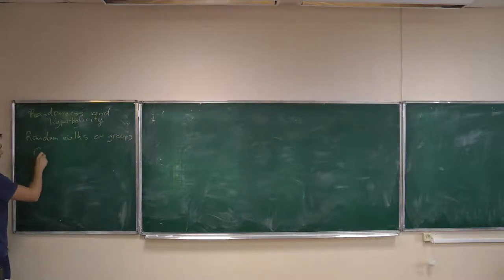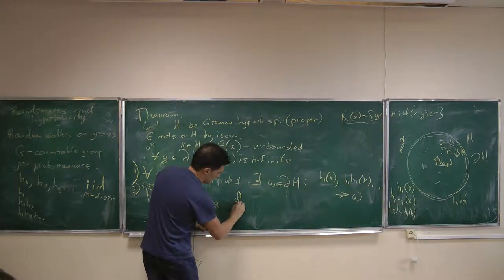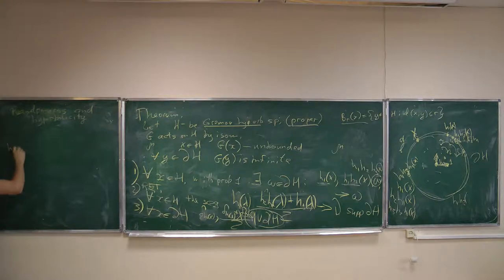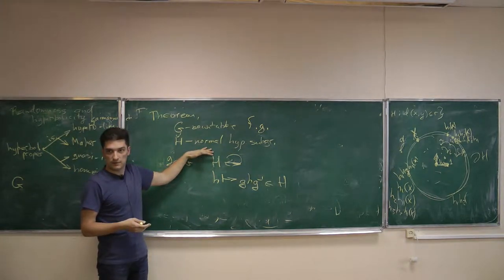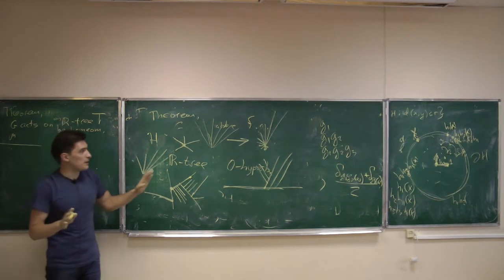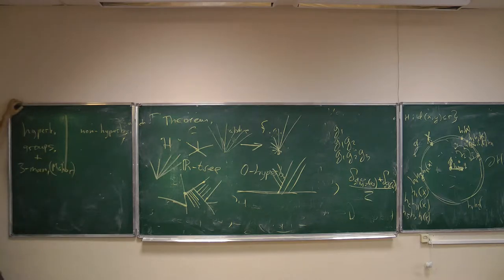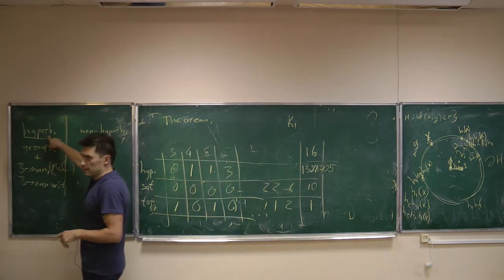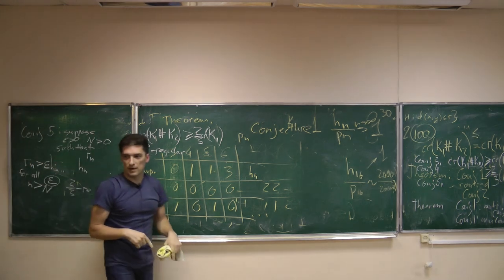Andrei Malyutin, Random walks and hyperbolic spaces